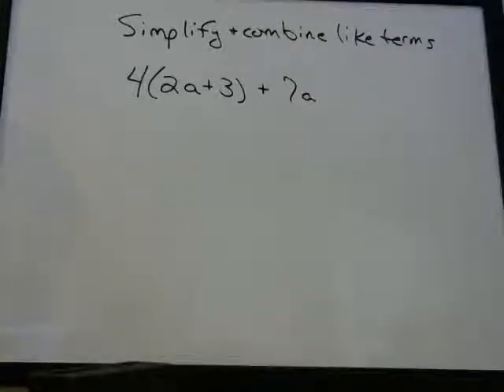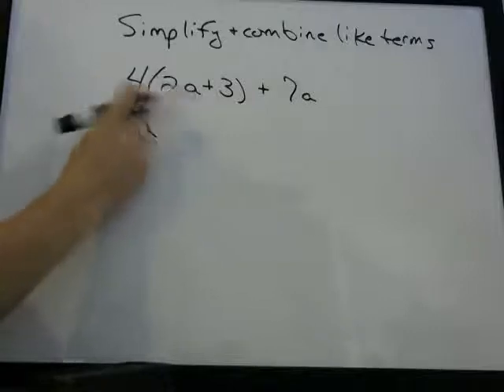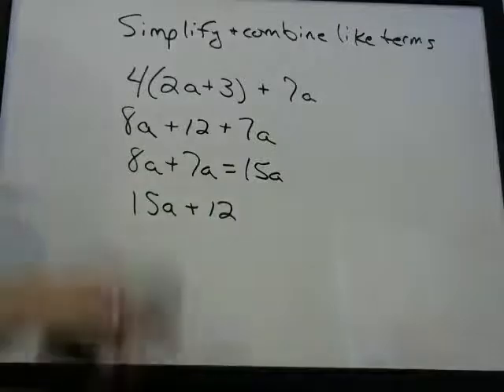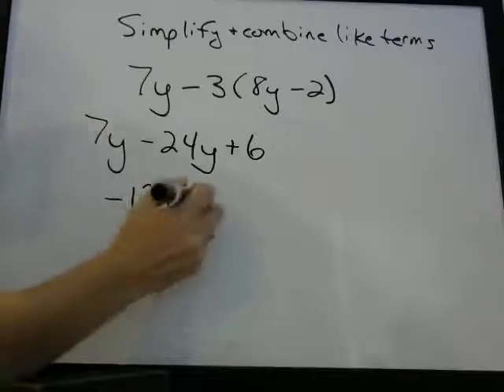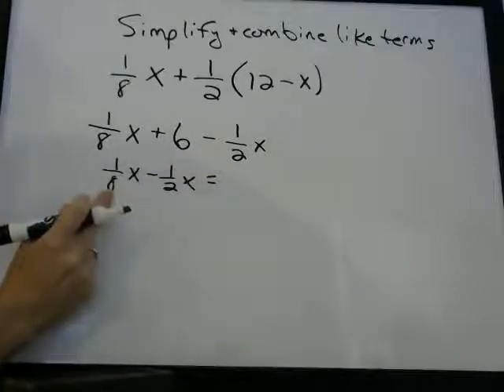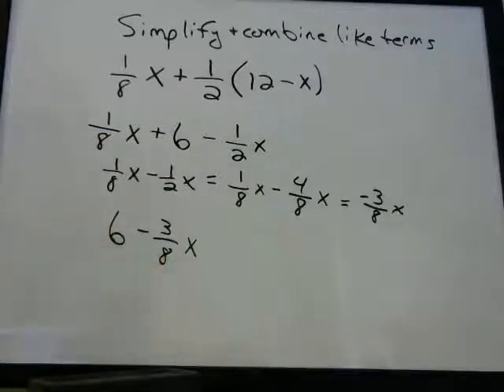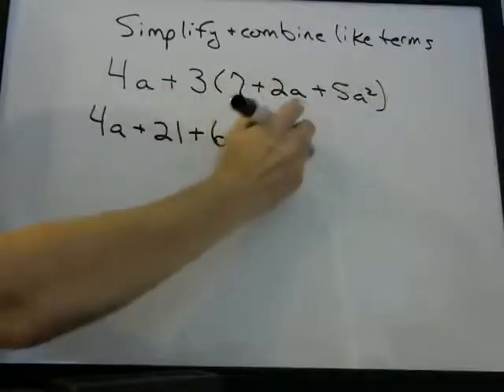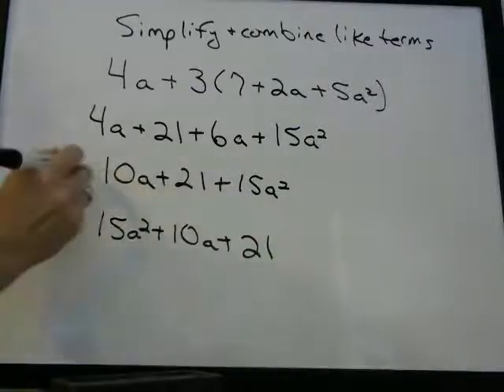Simplify and combine like terms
Simplify and combine like terms. Learn to solve a problem like "Simplify
 7y - 3(8y-2)".